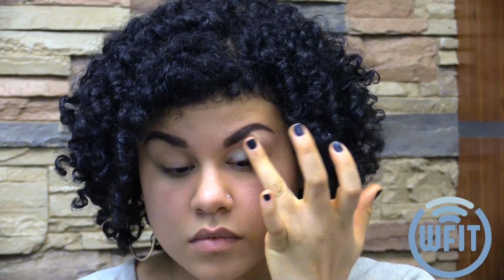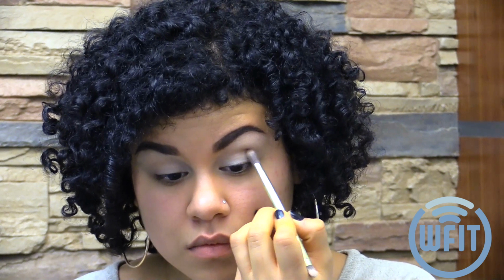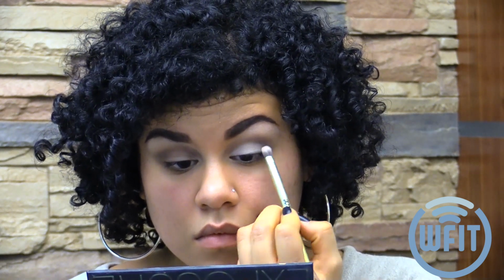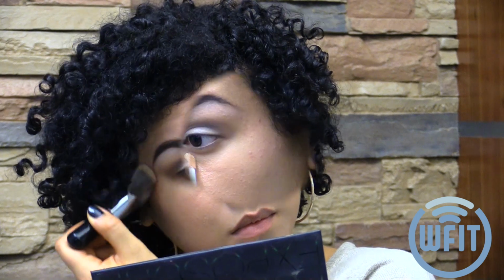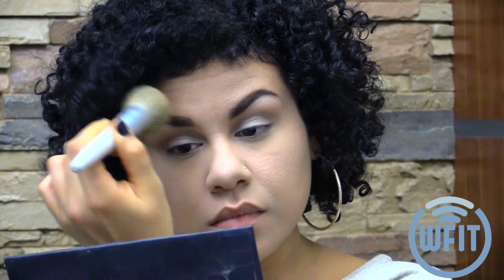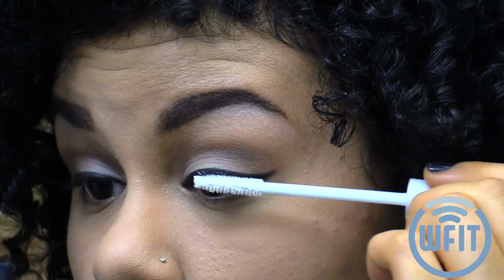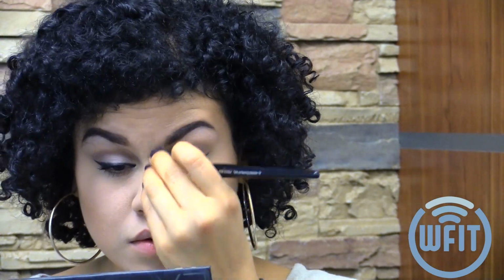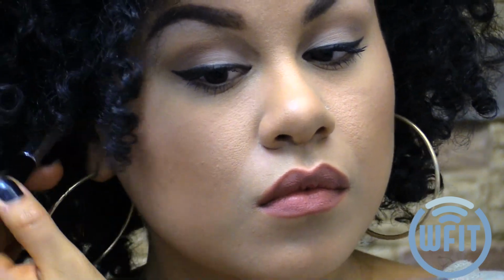Niki G TV- Adele Inspired Makeup Tutorial Hello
I had so much fun filming this for you guys! This is an Adele Inspired makeup tutorial done by me, Nicole and filmed by Kyle.

Products Used:
Urban Decay- Naked Smokey Palette & Naked Palette
Tarte- Lash Primer
Stila- HUGE Mascara
Anastasia Beverly Hills- Browwiz
Stila- Stay All Day Foundation & One Step Correct Primer
Laura Mercier- Setting Powder & Highlight #1
Make Up For Ever- Setting Spray
Ardell Lashes- #120
Lip liner- Sephora
Lipstick- Milani

This video is supported by WFIT.
WFIT is a division of the FIT Student Association.
Follow us @wfitnyc.